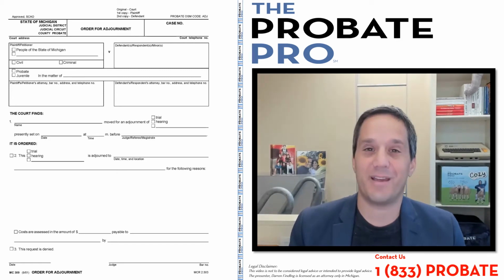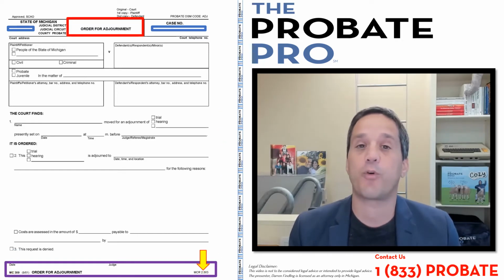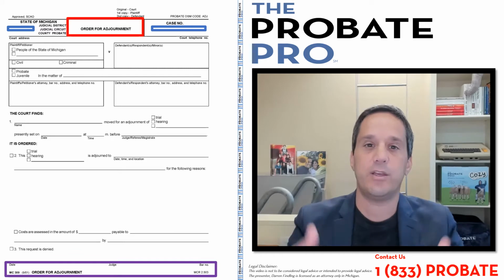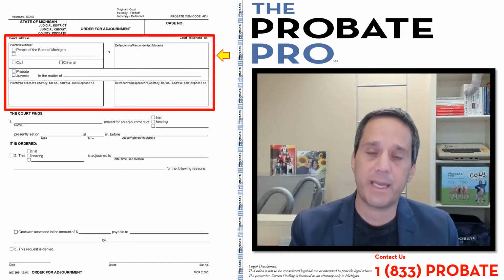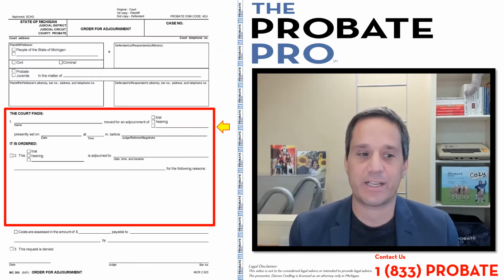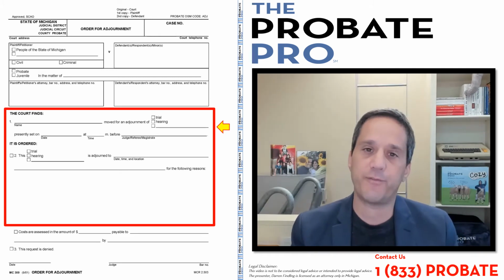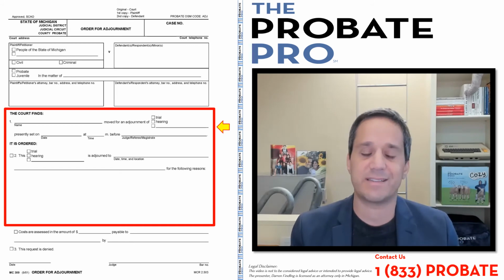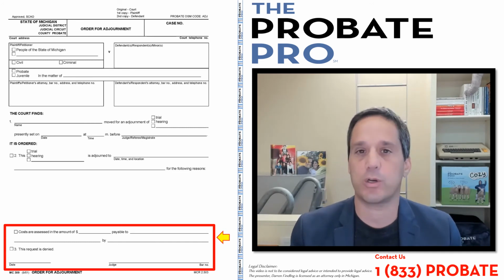Order for Adjournment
Darren Findling of The Probate Pro discusses the Order for Adjournment (SCAO MC 309).

Addresses:

Michigan Office:
414 W. Fifth Street

Illinois Office:
1525 East 53rd Street, Ste 439

Florida Office:
941 West Morse Blvd., Suite 100

The Order for Adjournment… Hi, I’m Darren Findling of The Probate Pro and we're going to examine SCAO Form MC309. SCAO for state court administrative office. MC309 that's the form number and you can see from the yellow arrow in the bottom left corner the identifying form this form is available for free through our website we'd be happy to give you a copy with all of these scale forms they are created by various core rules and or statutes in this case the controlling court rule is Michigan court rule 2.503 this court rule identifies the bases for requesting an adjournment what is an adjournment it is a request for a hearing or a trial to go to a new date so there's a hearing date or trial date that is on the court's docket and there's a request and then ultimately an order that identifies or assigns a new hearing date or trial date that's what an adjournment is so there's a hearing date it gets adjourned to a new date this particular process can occur in various courts circuit court criminal court but we're going to speak of it from the context of probate and trust related issues so the same scale form is used in the probate court and if you can see from the top left corner where the blue rectangle is that's the county in which the court matters proceeding top right corner is the case number or file number for the court matter this could be a guardianship conservatorship probate administration, etc. the top section identifies the case heading of the matter upon which the adjournment may be involved so you can see as people of the state of Michigan that refers to a criminal matter a plaintiff and defendant that would refer to a civil action but then you'll see a little check box where it says probate that would relate to a probate proceeding in the matter of the name of the person upon which the matter is proceeding it identifies the petitioner or plaintiff's council information if one exists as well as the defendants now the court will says that upon good cause the parties can request an adjournment and that stipulation or agreement to adjourn can occur as well as the court can do so on its own motion when good cause exists for the hearing date to get moved so the court finding is this next section somebody has moved or requested move means you're making a request for an adjournment of a trial or a hearing and that request that uh with the present set date and the date would identify there with the name of the judge the referee the magistrate and then the court enters an order it is ordered that the trial hearing etc. is adjourned and then the new date and time now this particular form doesn't have the stipulation part or the petition part so the request for the adjournment would occur on a separate writing in the form of an agreement a stipulation for an adjournment or a motion or petition requesting that the adjournment occur this is the ruling after that petition has been made so there's a request made and then an order gets entered now this form also gives some room for the court to identify the reasons or the bases for the adjournment for example maybe there is a party that has passed away has died or is not available on the particular date those would be some reasons that the court may identify in that reason section in addition the court can also order that there are a cost assessed because there are costs associated with the hearing maybe there are witnesses that need to be that are being paid to come to the hearing and the court assess costs as it relates to the particular Adjournment it's not a mandatory section this is an area where the court can have that as part of the court order and of course in item three where the check box is the court can simply deny the request so remember request made if you have a question about the order of adjournment or any probate or trust related issue visit us at the probatepro.com or call us at 1-833-probate